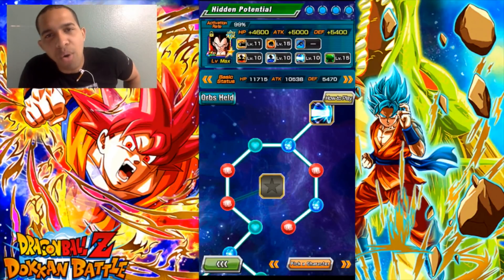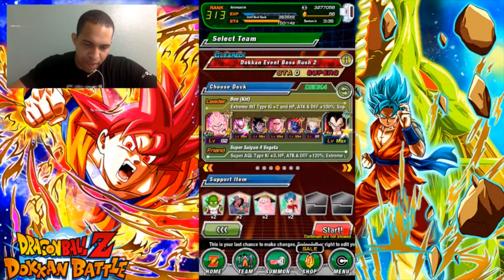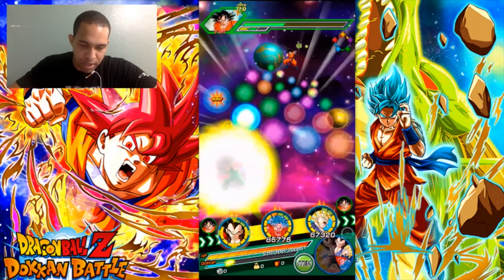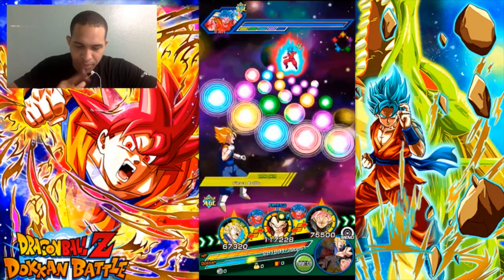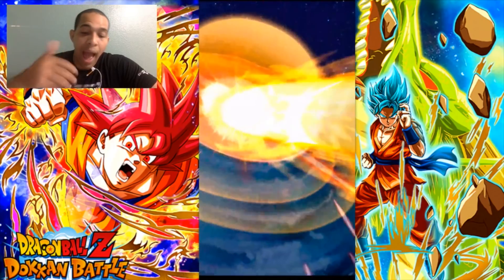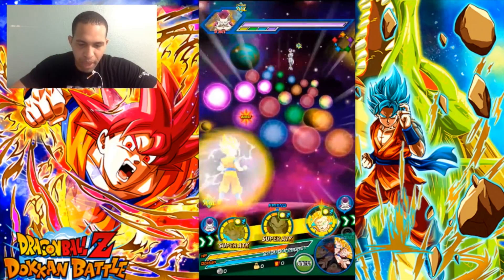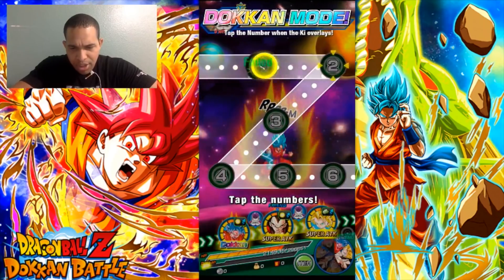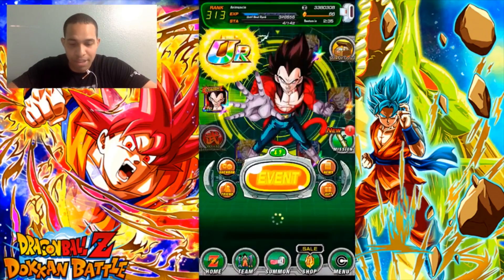SSJ4 VEGETA 100% POTENTIAL SYSTEM SHOWCASE!! DBZ: DOKKAN BATTLE!!